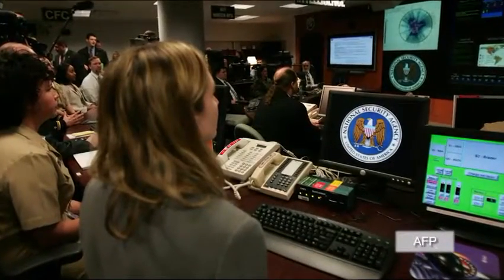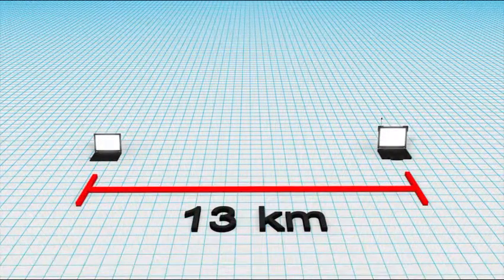NSA can spy on computers not connected to the Internet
The National Security Agency has employed technology that allows it to enter computers and alter data without connecting to the internet.

According to the New York Times, the NSA has been using the secret technology since at least 2008. The technology relies on a covert channel of radio waves that can be transmitted from tiny circuit boards and USB plugs inserted into target computers.

The transceivers within the USB plugs communicate with a briefcase-size NSA relay station up to 13 km away. The relay station transmits the data back to the NSA's Remote Operations Center. The technology allows the NSA to alter data or transmit malware to target computers.

The NSA reportedly has not implanted its software or used its radio frequency technology inside the United States.

Welcome to TomoNews, where we animate the most entertaining news on the internets. Come here for an animated look at viral headlines, US news, celebrity gossip, salacious scandals, dumb criminals and much more!